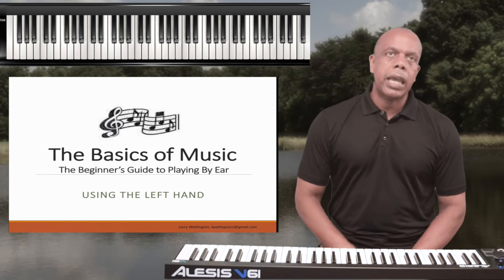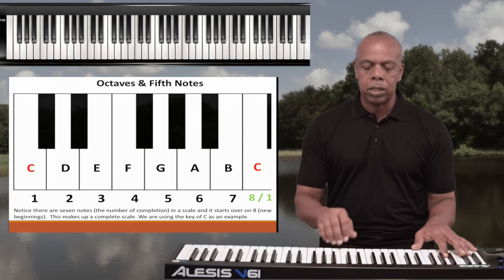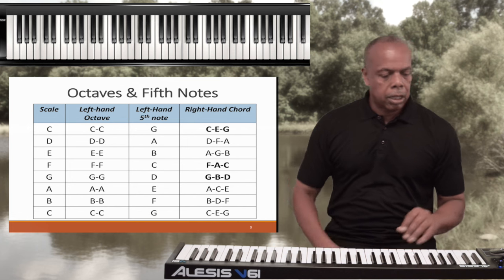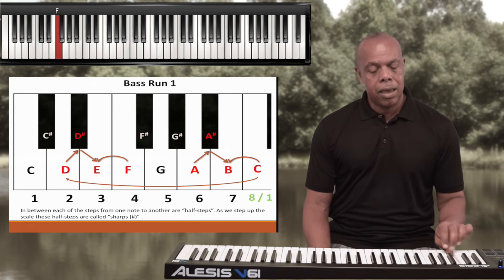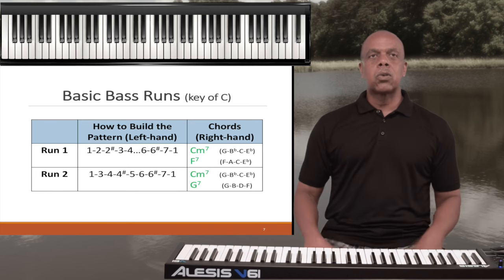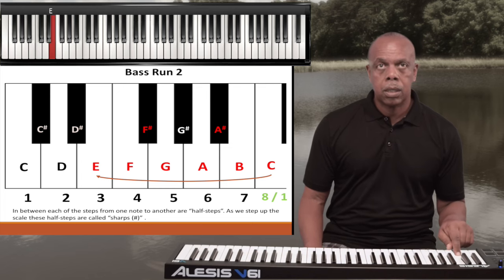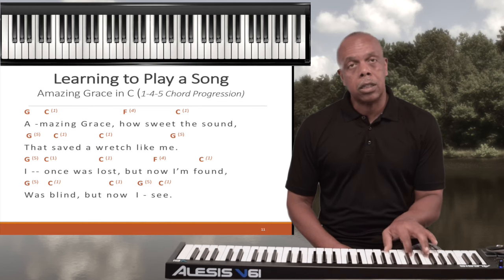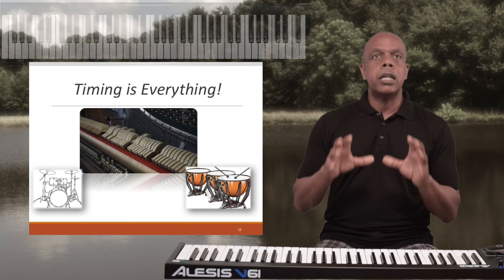Ministry in the Music - Lesson 7: Using the Left Hand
This video provides some basic instructions for beginners on how to use the left hand when playing a piano.  IT covers three styles or techniques, Octaves & Fifths, Bass Runs, and Left-hand Chords.